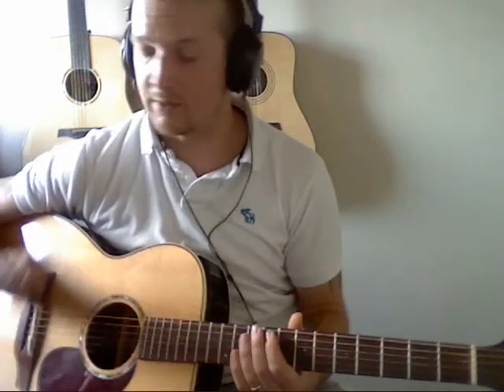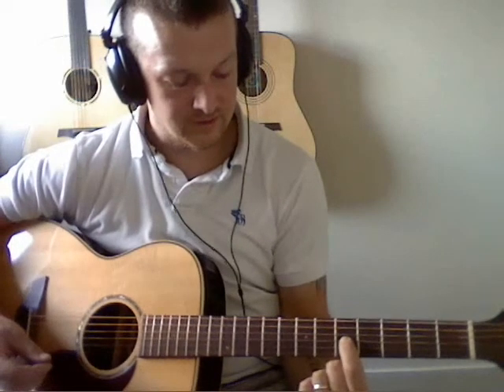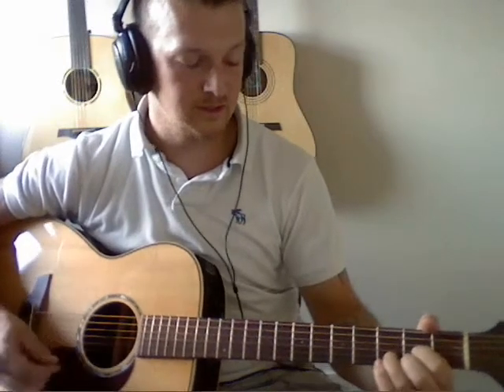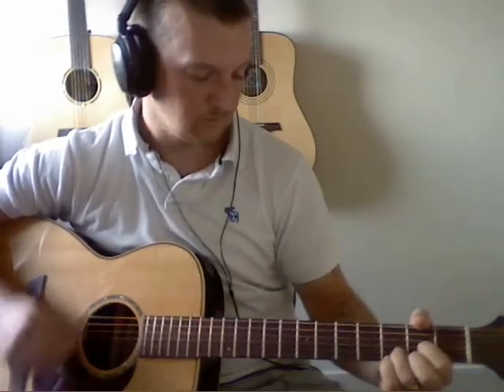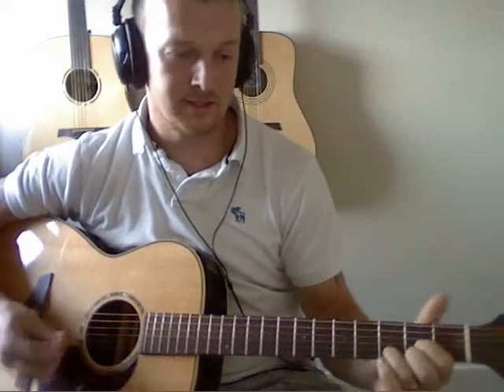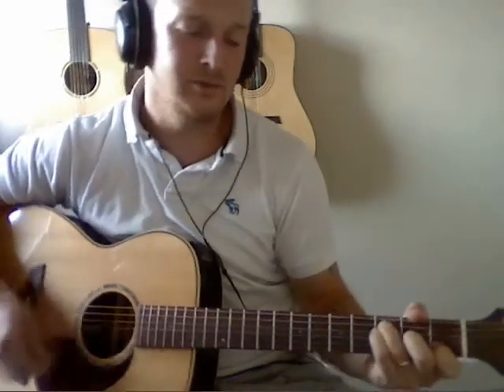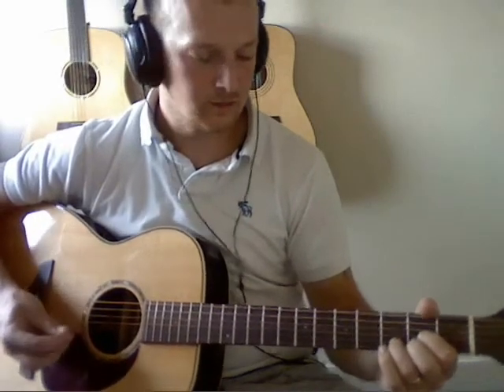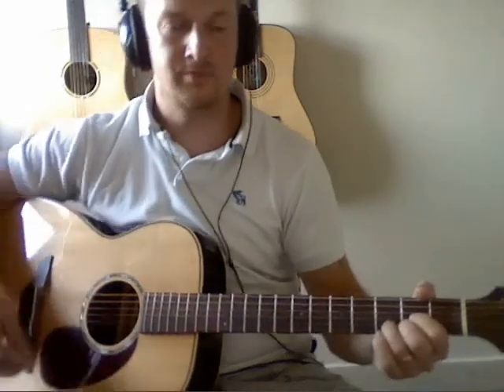old man by neil young acoustic guitar lesson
another great neil young song